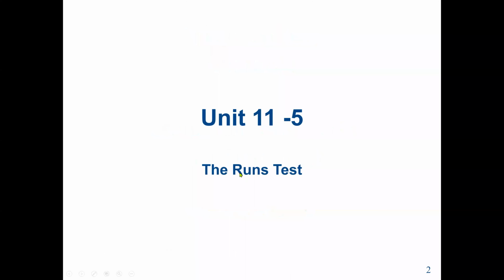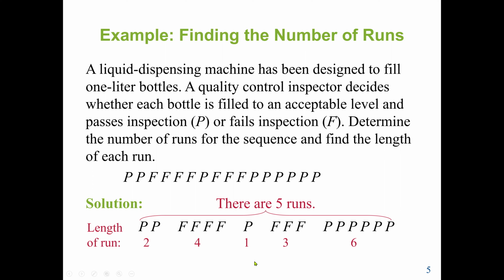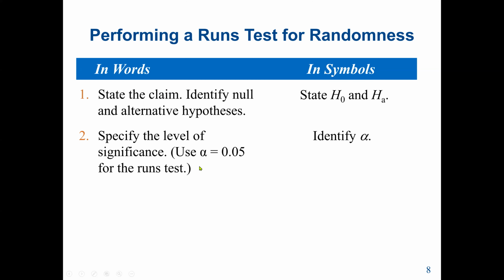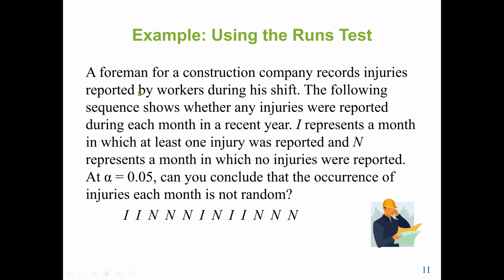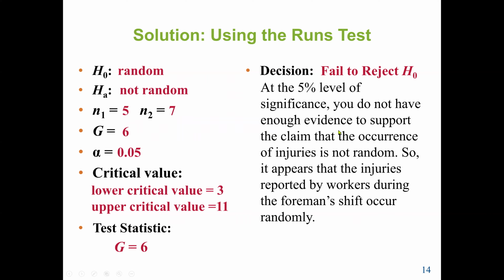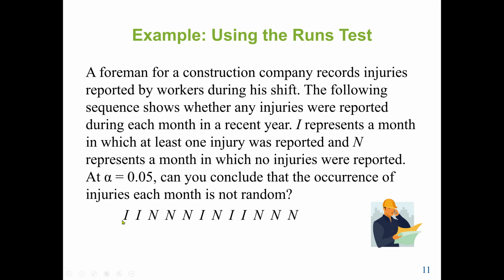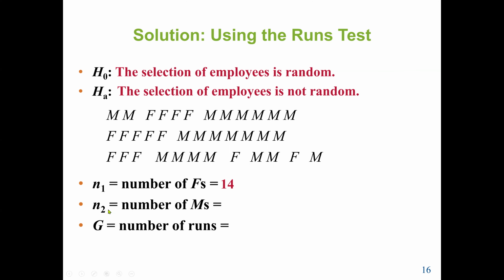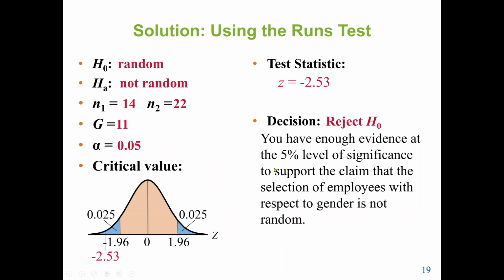Non-parametric Tests --The Runs Test: Use the runs test to determine whether a data set is random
Run test of randomness is basically based on the run. Run is basically a sequence of one symbol such as + or -. Run test of randomness assumes that the mean and variance are constant and the probability is independent. For a free consultation on runs test of randomness or dissertation statistics. Nonparametric tests are sometimes called distribution-free tests because they are based on fewer assumptions (e.g., they do not assume that the outcome is approximately normally distributed). ... There are several statistical tests that can be used to assess whether data are likely from a normal distribution.